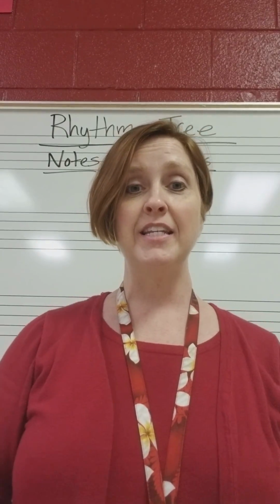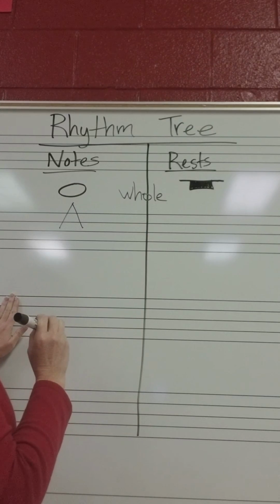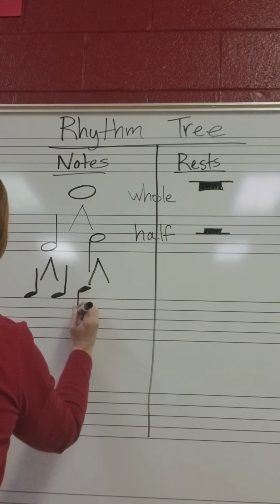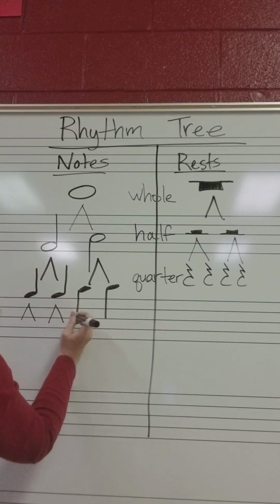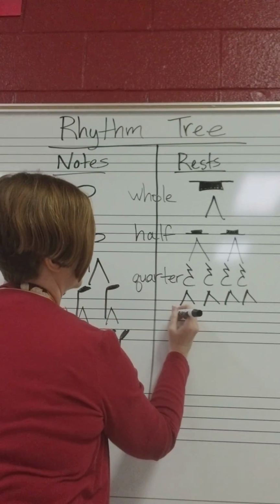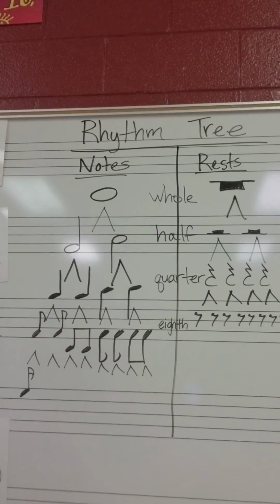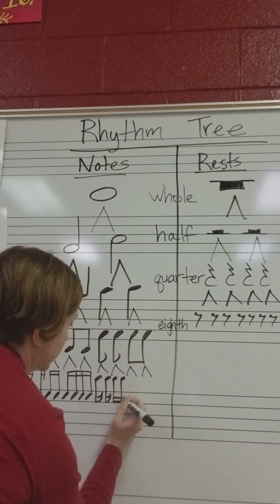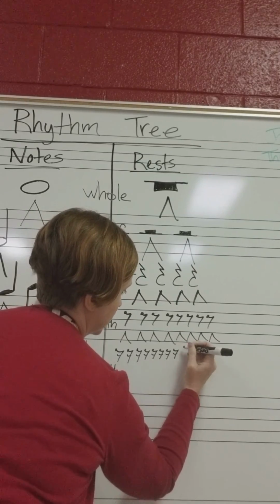Rhythm Tree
Breaking down note values